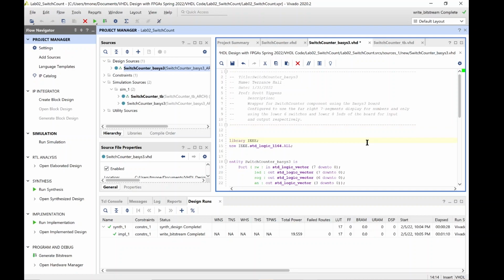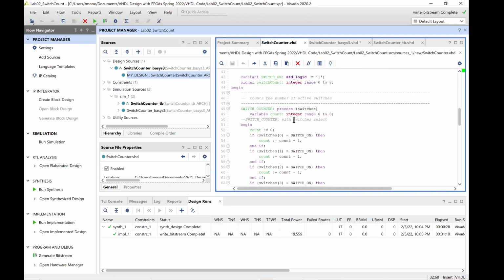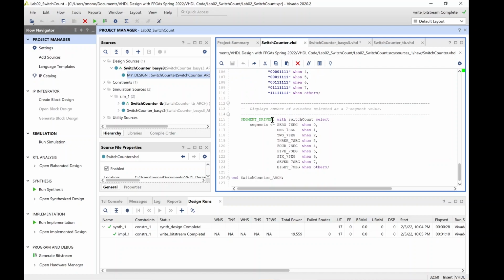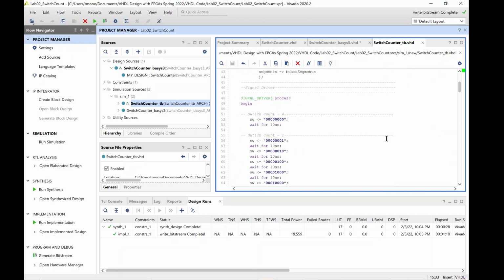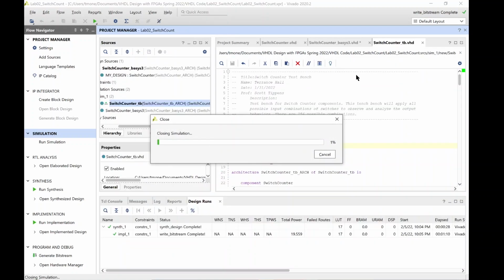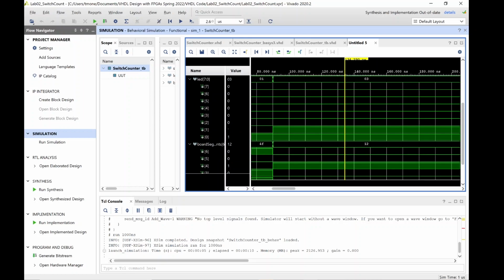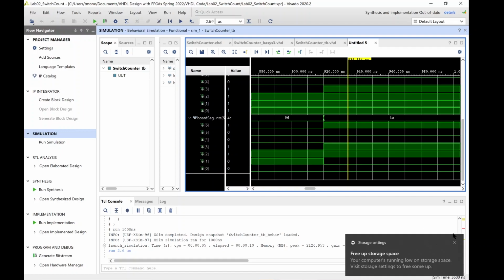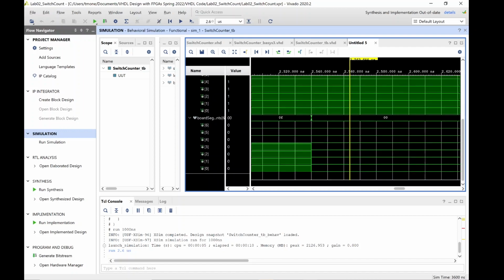CPE 3020 Lab02 SwitchCounter